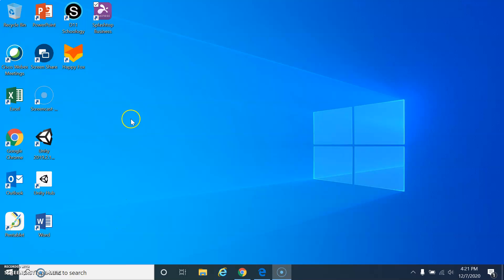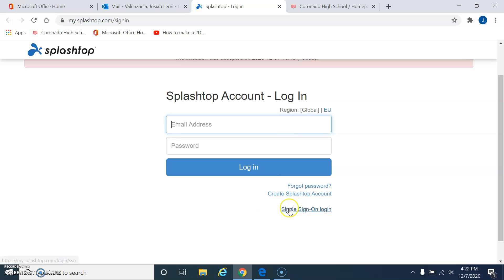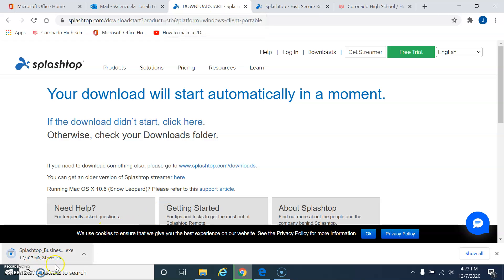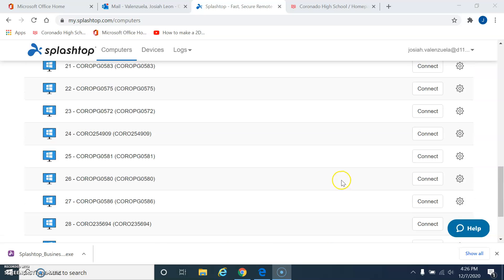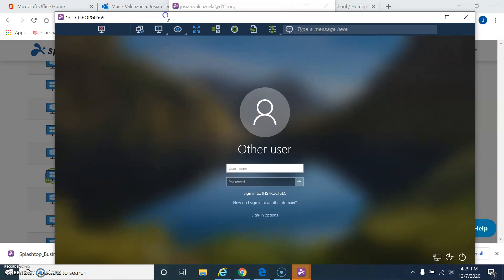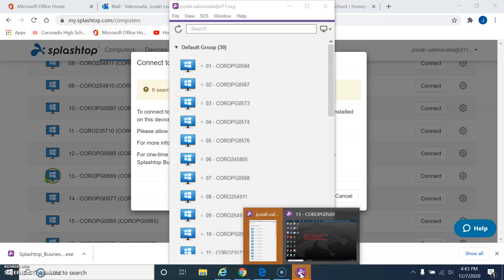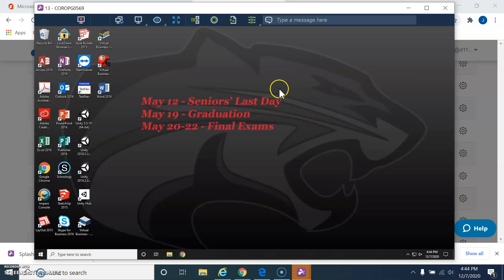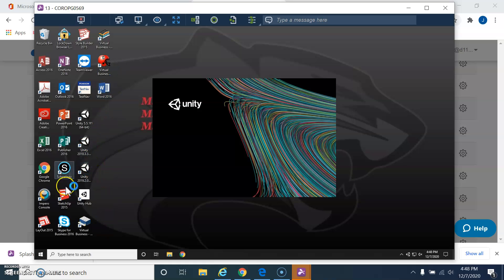Remote Login Using Splashtop